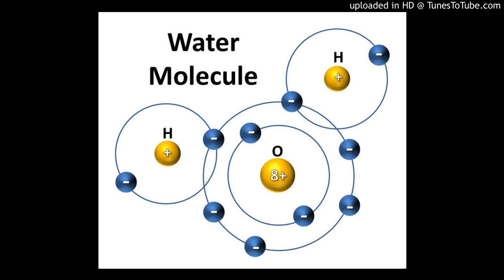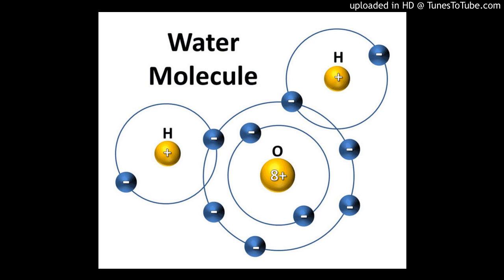Sai's Science Show. Episode 1. Atoms.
Sai's Science Show. A show by and for kids that introduces the world of science to all people.

Episode 1. May 25, 2015. Atoms of the world.

Image of water molecule from NASA’s climate science investigations webpage.

Musical clips of “Ode to Joy” from Beethoven’s ninth symphony.